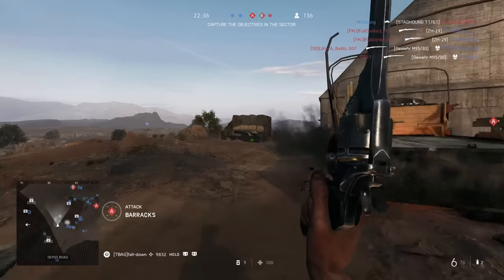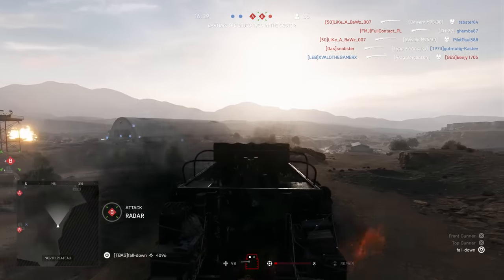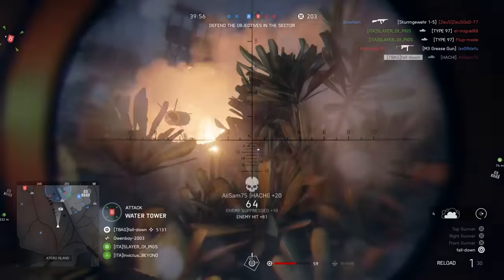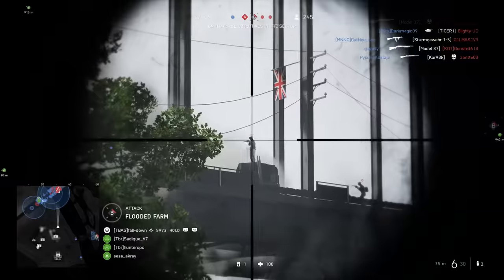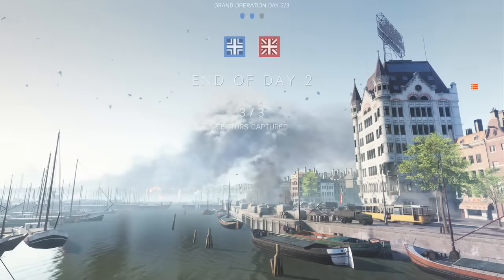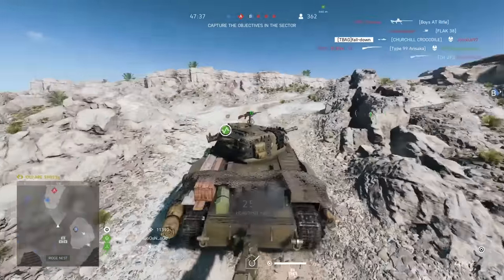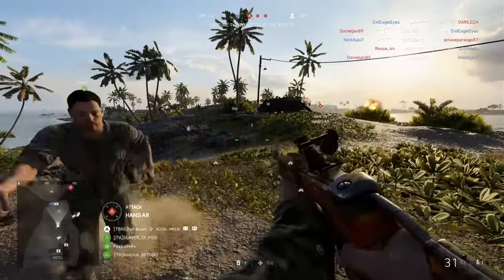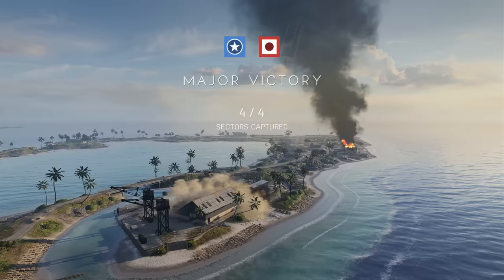The SECRET vehicles of Battlefield 5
I call these vehicles secret because nobody uses them... ENJOY! :D